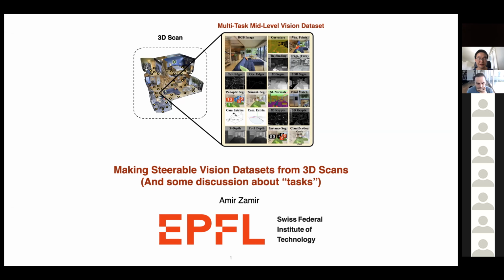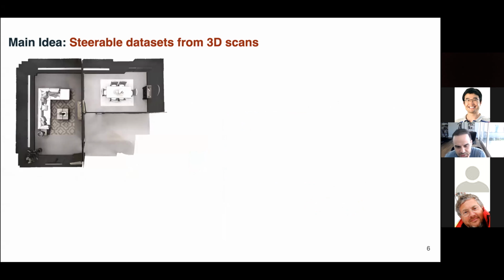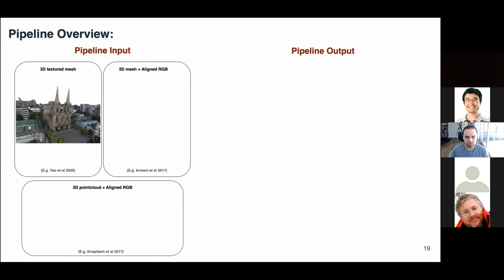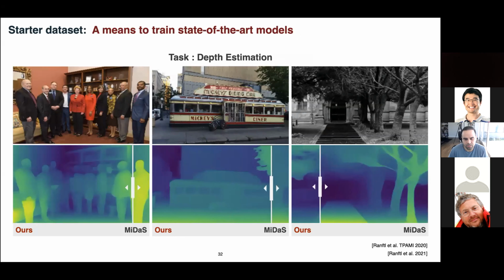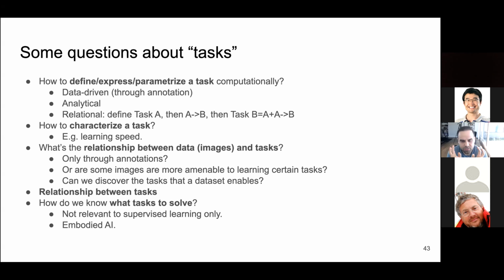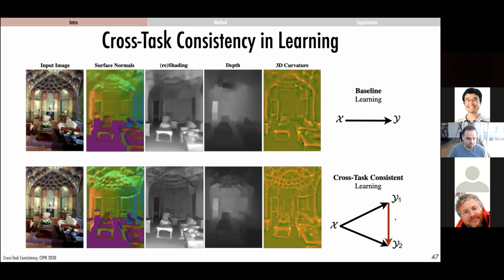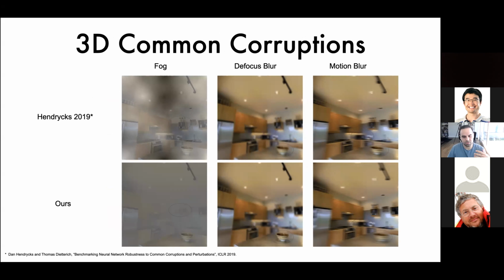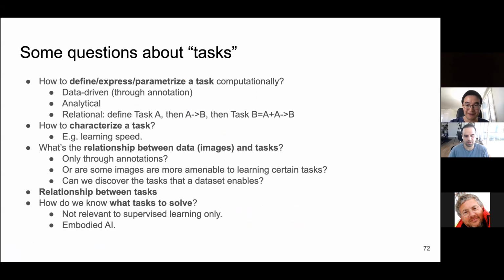Amir Zamir (EPFL): ICCV 2021 Workshop on Multi-Task Learning in Computer Vision